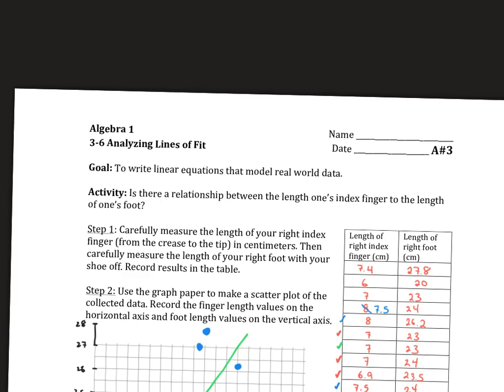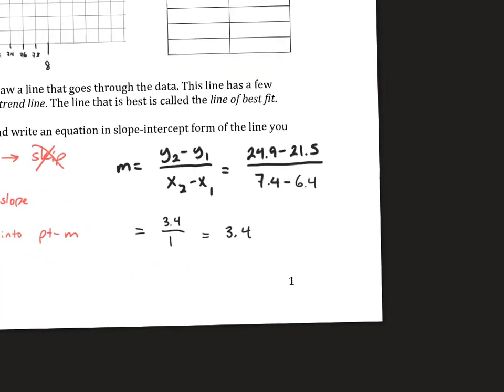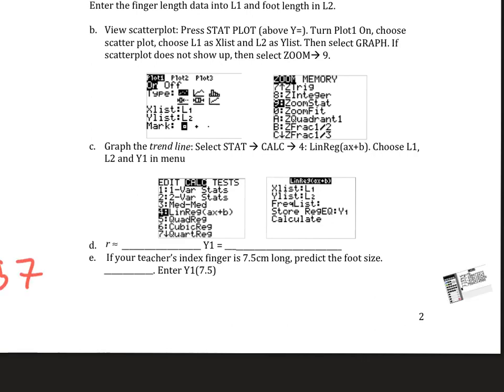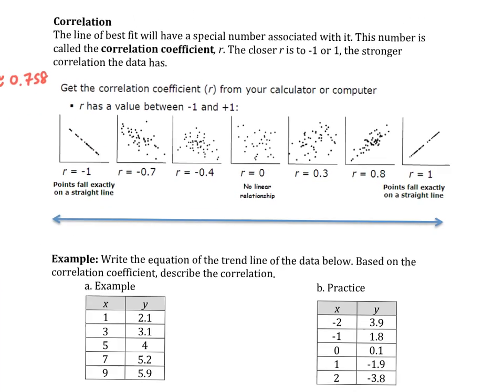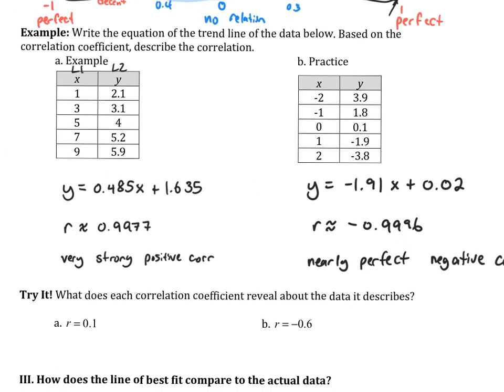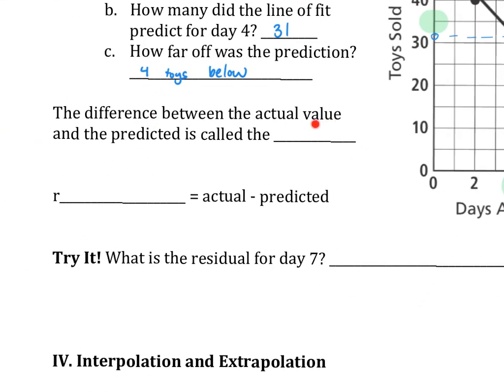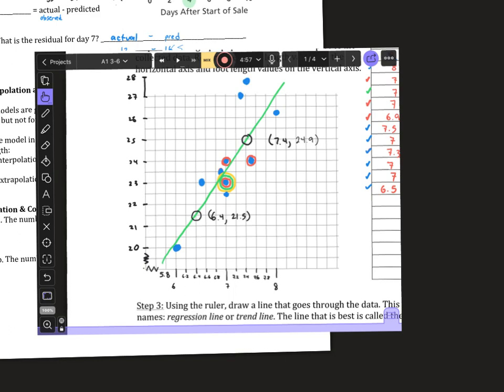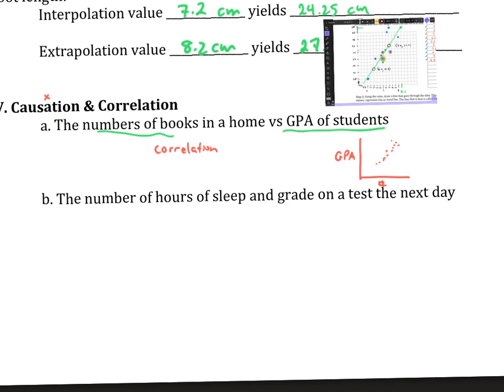Algebra 1, 3-6 Analyzing Lines of Fit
This video shows you how to find the line of best fit using data and your TI- 84 calculators